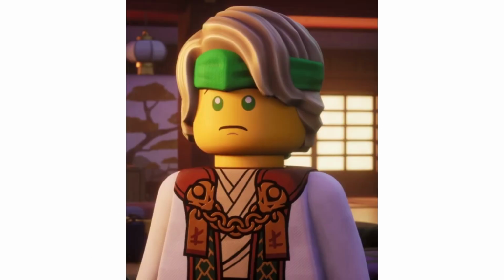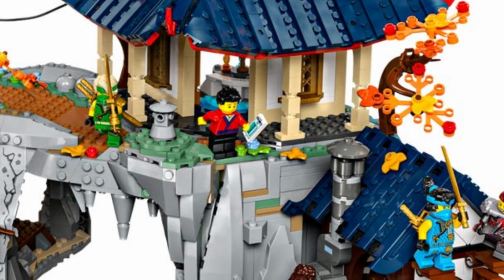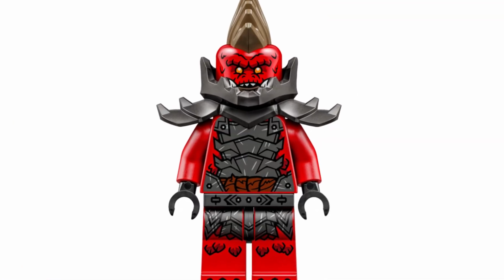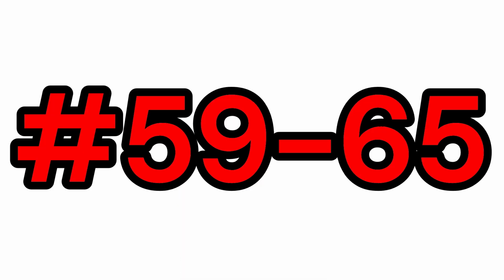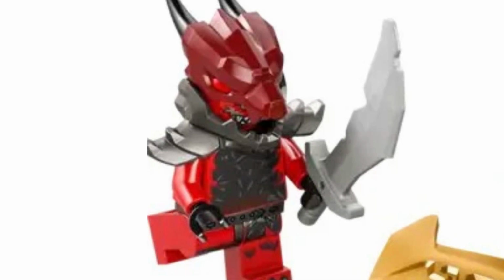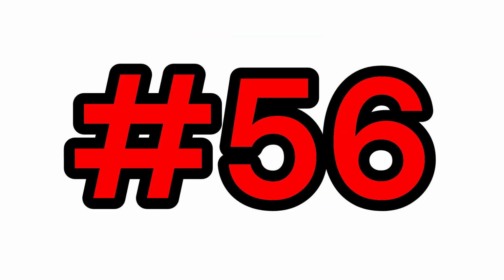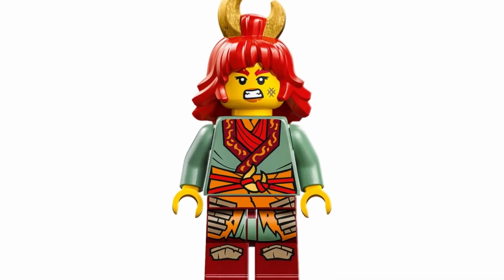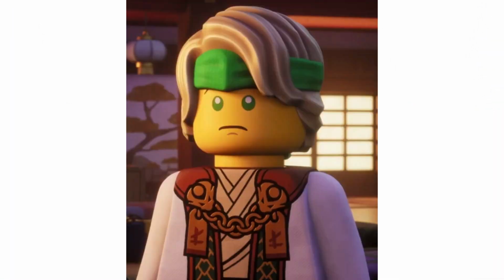RANKING EVERY Dragons Rising MINIFIGURE! (Part 1)